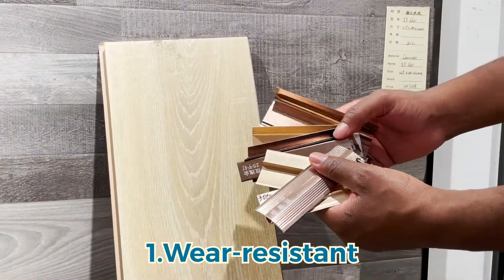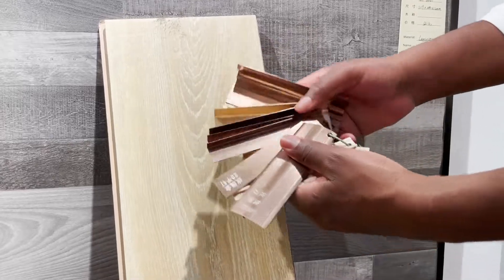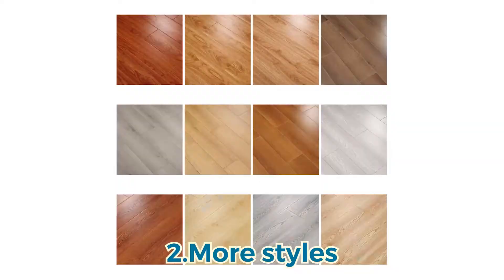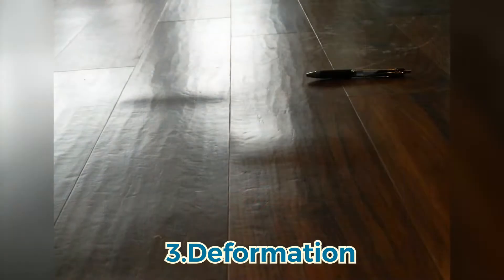Feature of Laminate Flooring|Top Laminate manufacturer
👉This is our Laminate flooring products video to show the feature
👉George Group is your best choice get a better laminate flooring purchasing experience.
👉We provide you with Best Wooden flooring Solution Services.

00:00 Introduction
00:10 water resistance
00:22 more style